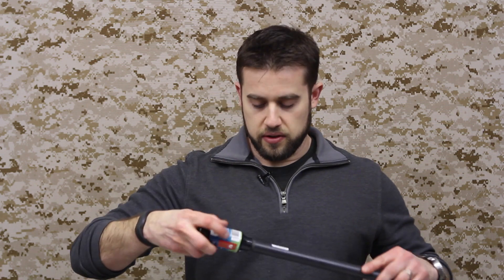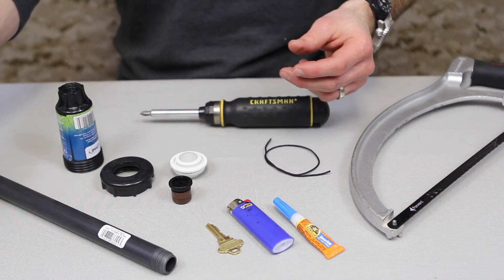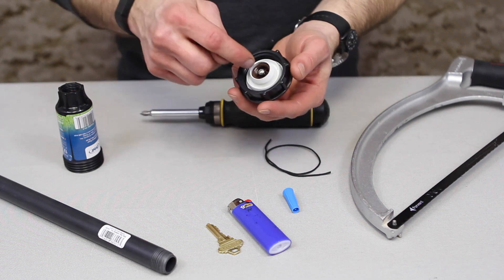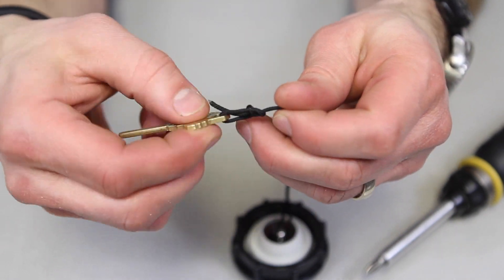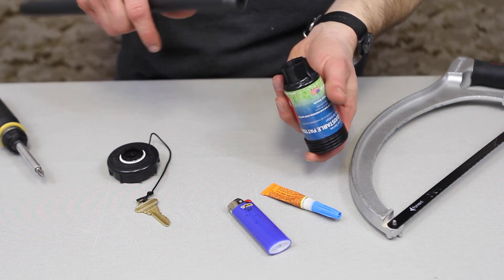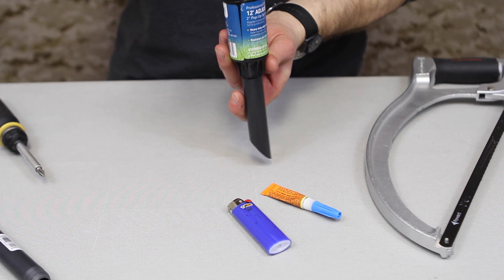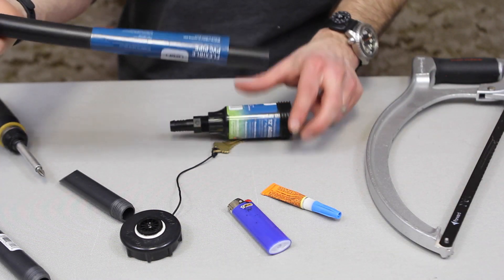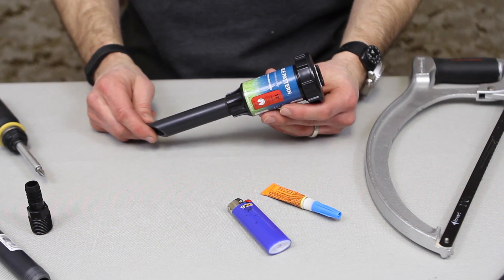Hide your Spare Key Like a Spy with this DIY Dead Drop Key Hider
Learn how to build your own Dead Drop Key Hider to hide your spare key in plain sight.

For more information and detailed photos, check out our full article